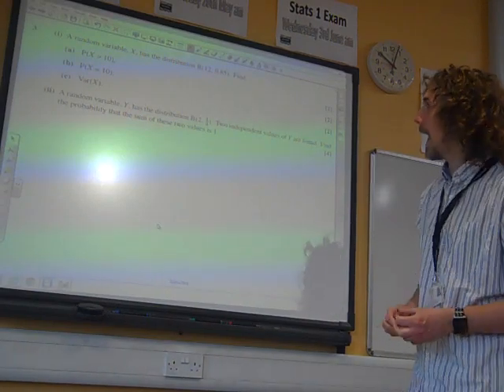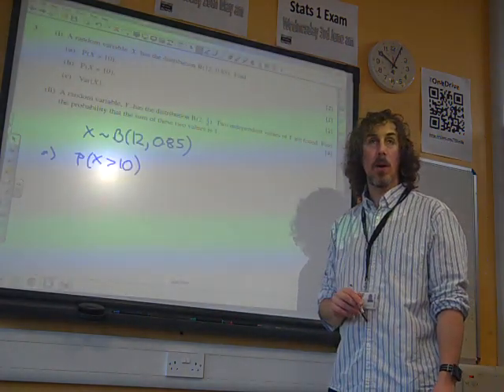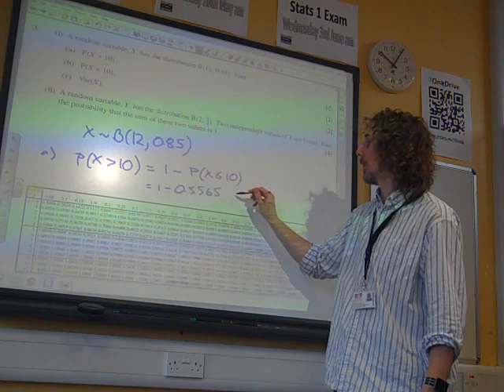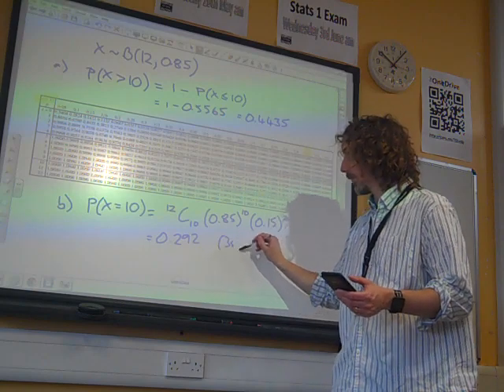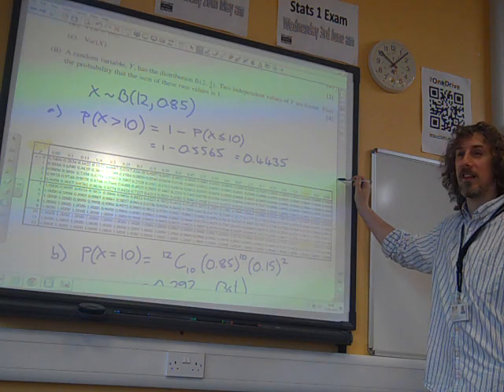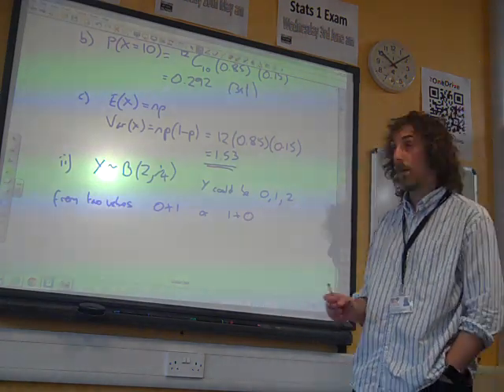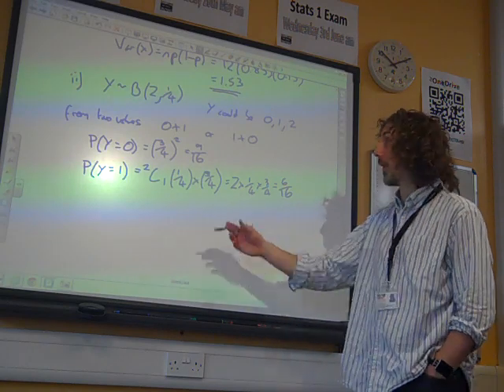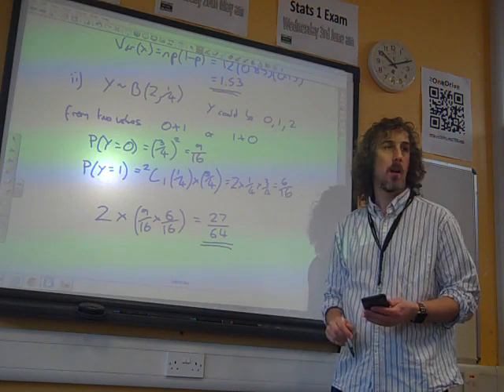S1 OCR Binomial Distribution Summer 2011 q3